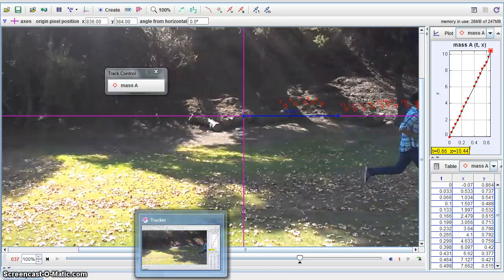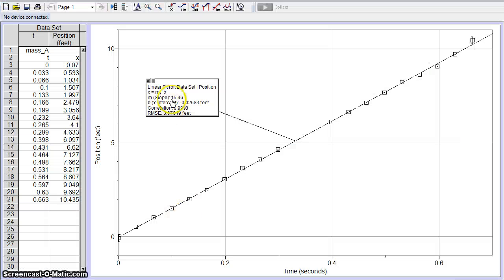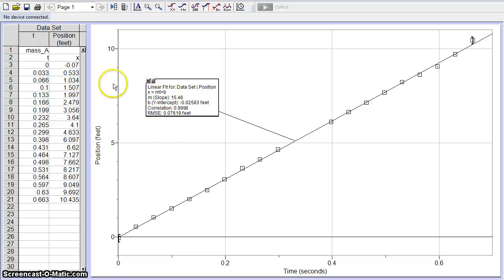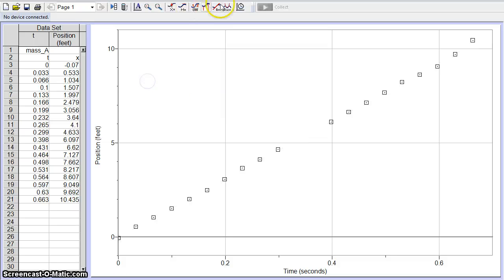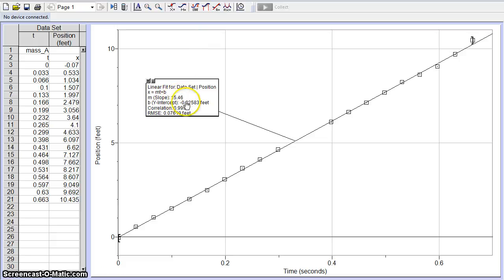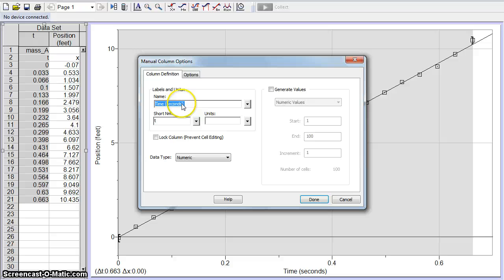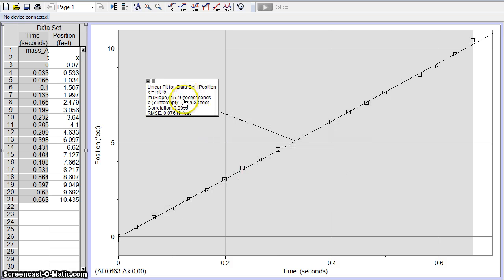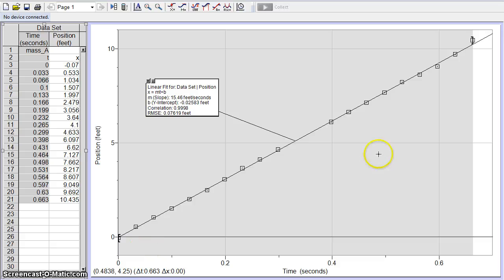Left to Right results